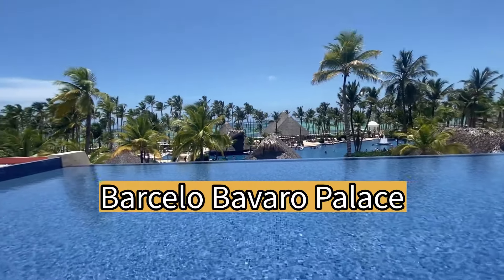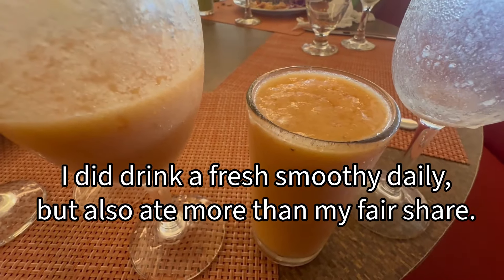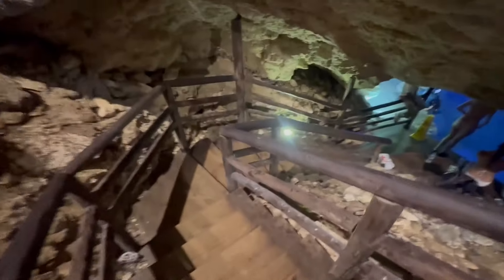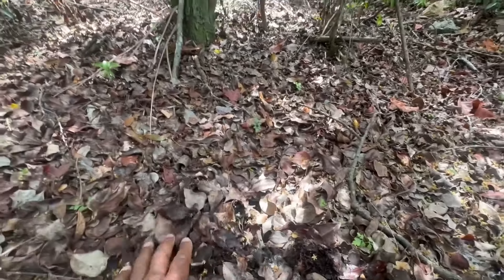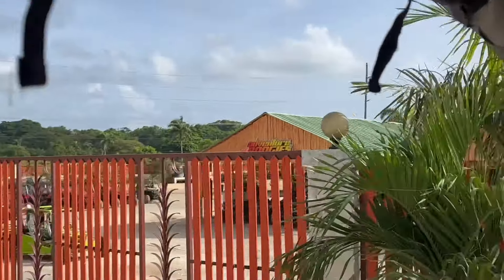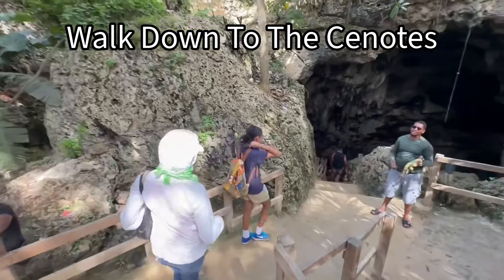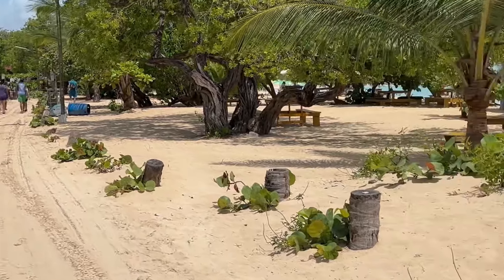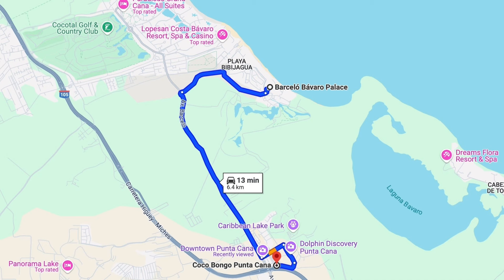Punta Cana Experience Barcelo Bavaro, Coco Bongo, Scape Park, ATV Tour & Tropical Fruits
We took our journey on the road to the Dominican Republic. Our 2nd stop was Punta Cana where we enjoyed many enjoyable experiences.

Chapters
0:00 Barcelo Bavaro Palace Room Walkthrough
1:41 Scape Park
4:14 Kyoto Restaurant
4:54 ATV Tour
7:58 Farmers Market
8:56 Coco Bongo
11:17 Barcelo Palace Beach
12:38 Hurricane Weather